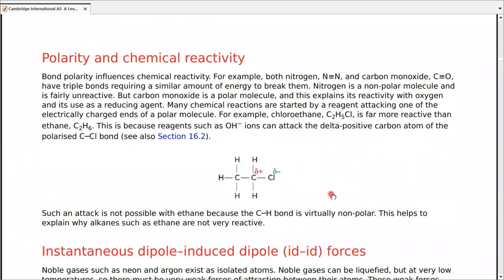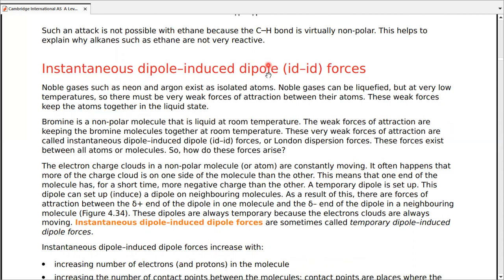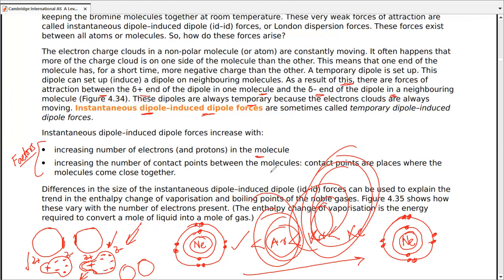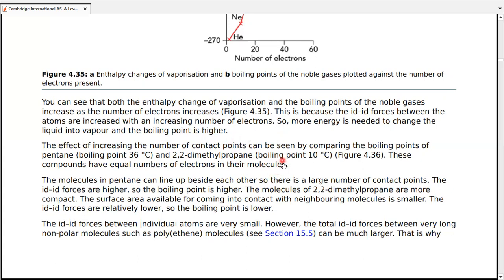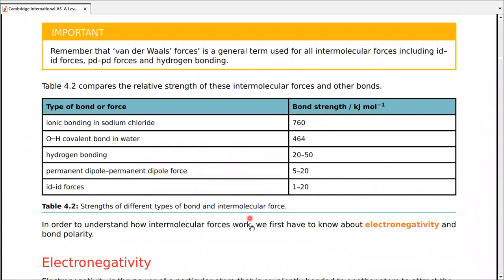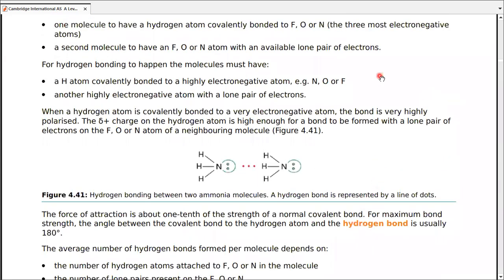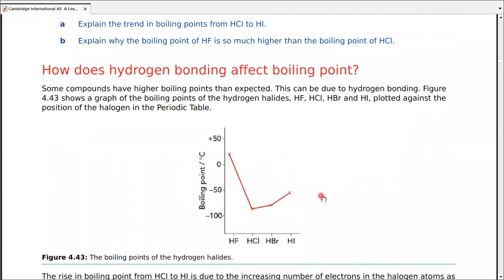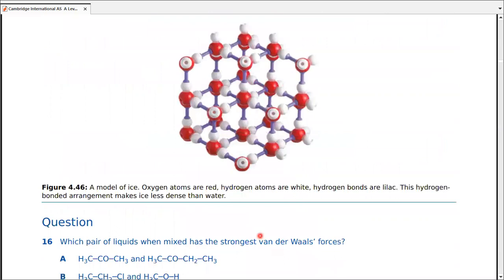CAIE AS Chemistry (9701) | Physical Chemistry | Unit 4 | Chemical Bonding (Part 7)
4.7 Intermolecular Forces
Polarity and chemical reactivity
Instantaneous dipole–induced dipole (id–id) forces (London Dispersion Forces)
Permanent dipole–permanent dipole (pd–pd) forces
4.8 Hydrogen bonding
How does hydrogen bonding affect boiling point?

________________________/ SOCIAL LINKS \______________________

Jahrukh Tariq